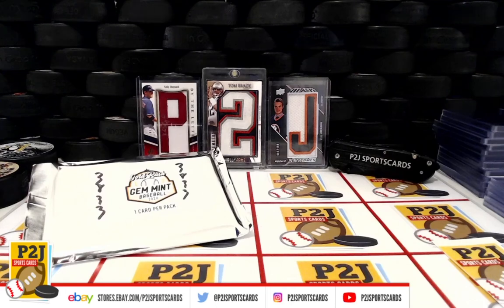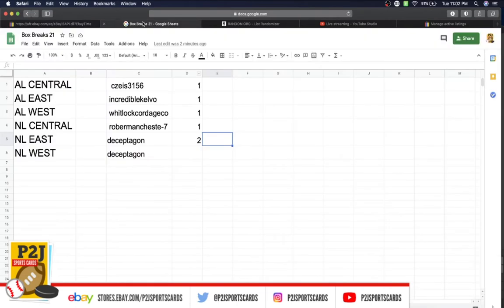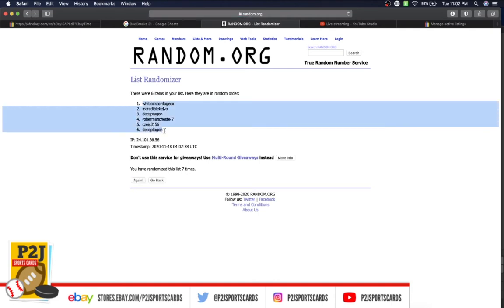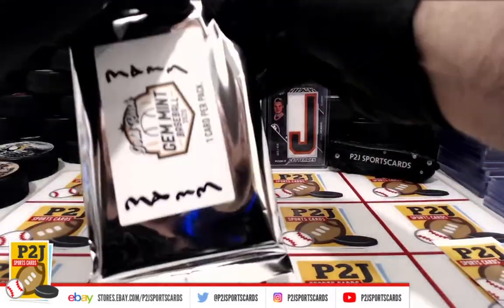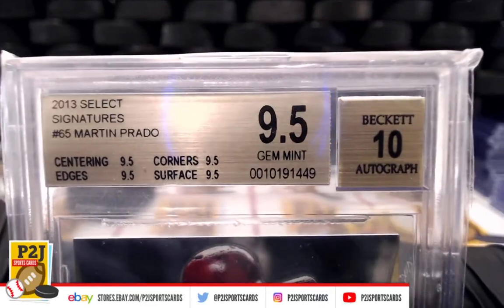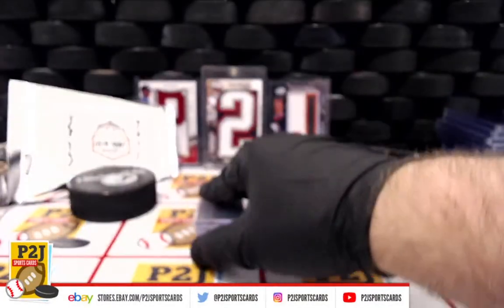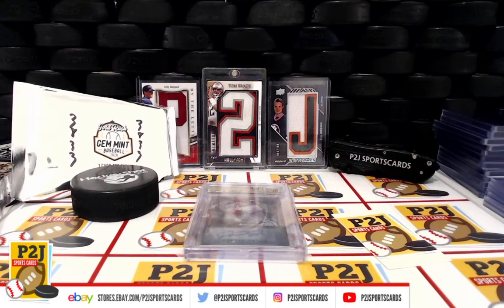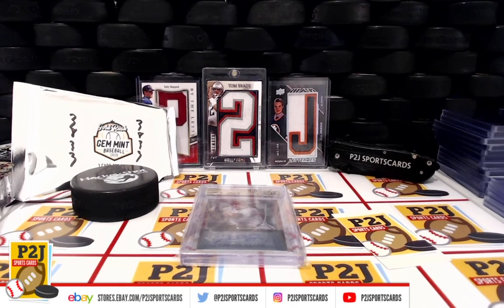Break #3833 2020 Gold Rush Gem Mint Baseball Card Box Break mlb P2J Sports Cards